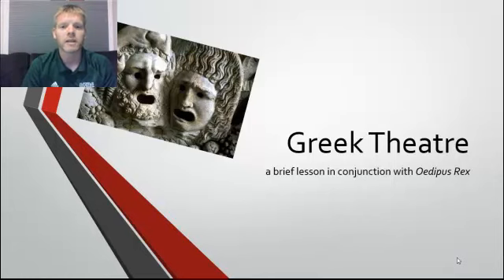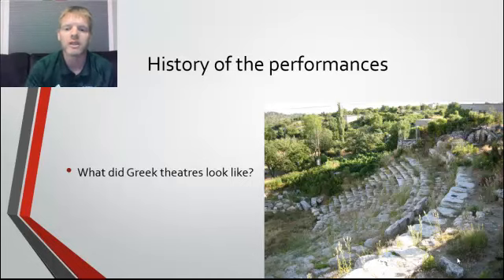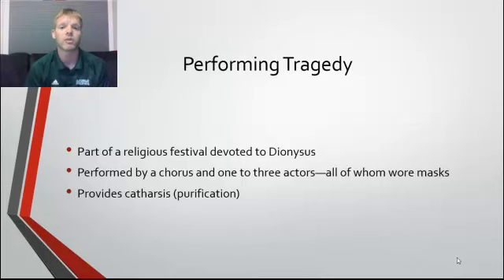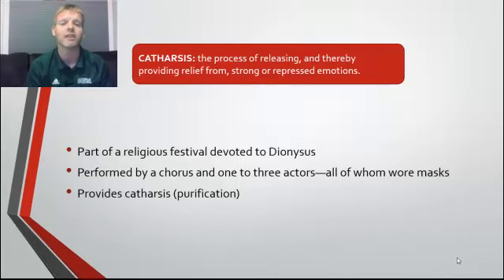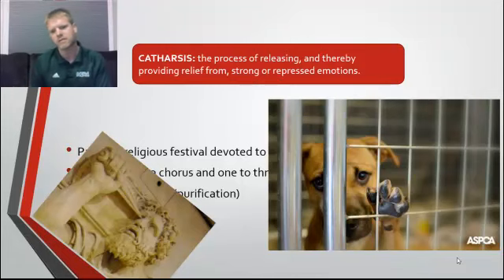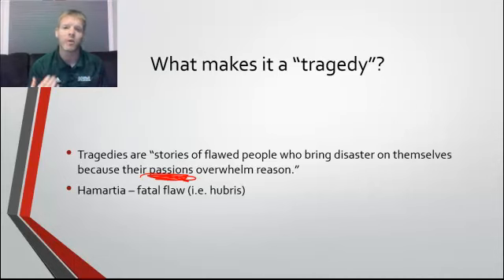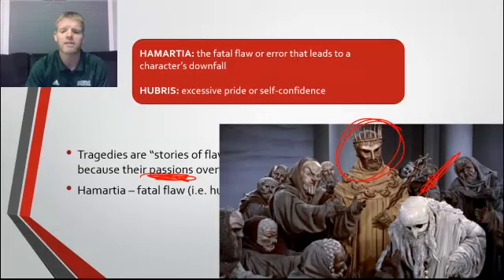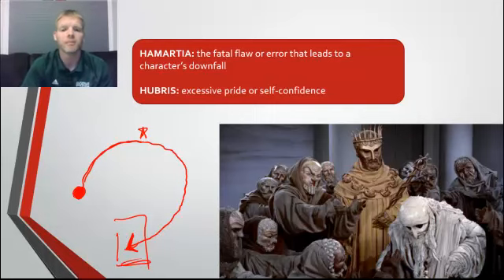Greek Theatre and Oedipus Rex - for Khan Academy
Khan Academy Talent Search video entry 1